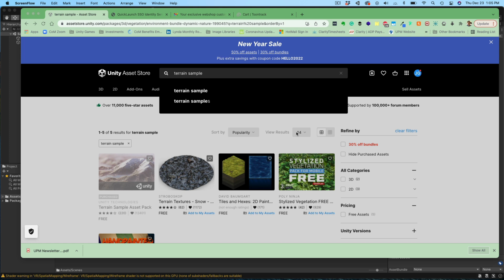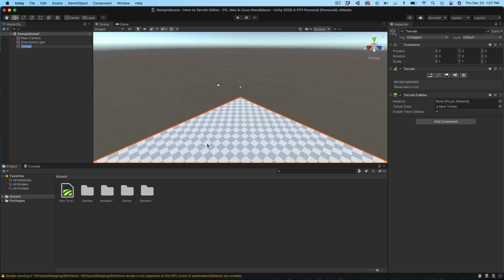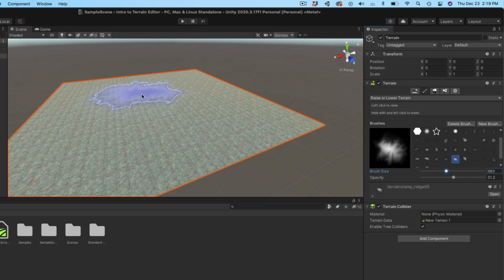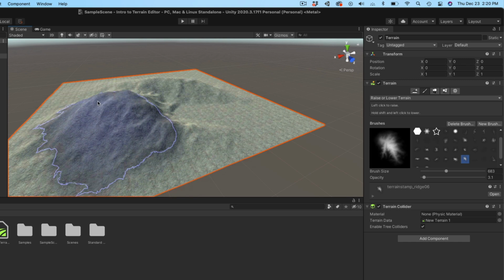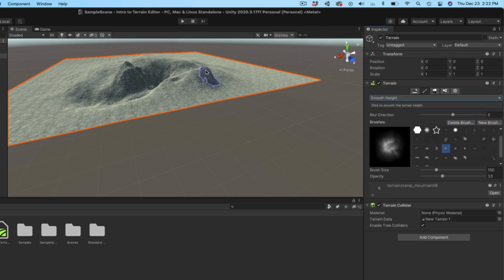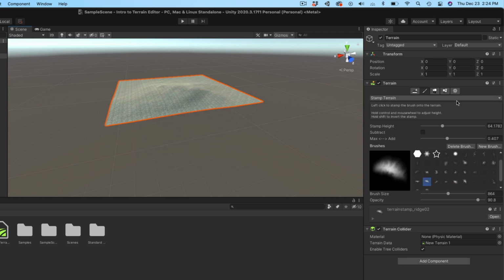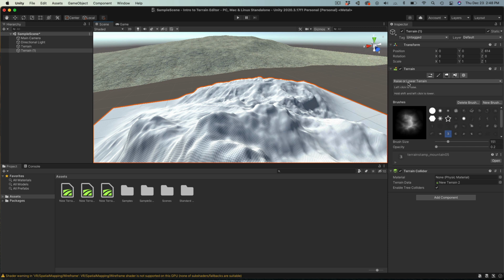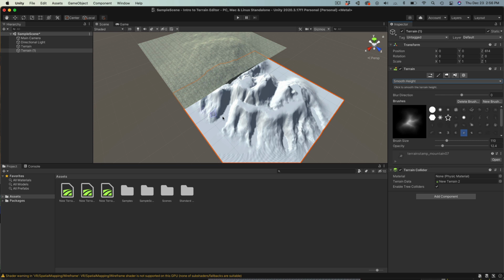Basic terrains with terrain tool pt1 v1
Part 1 of 4 start creating a basic terrain in Unity using terrain tools downloaded from the Unity Asset Store